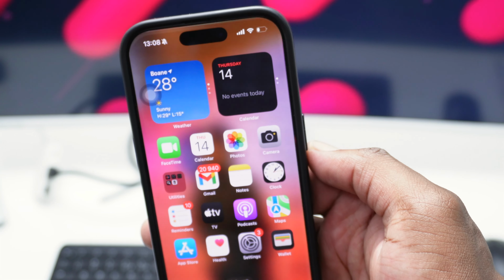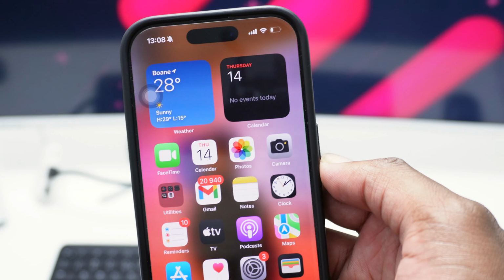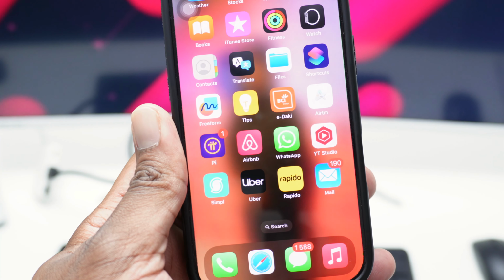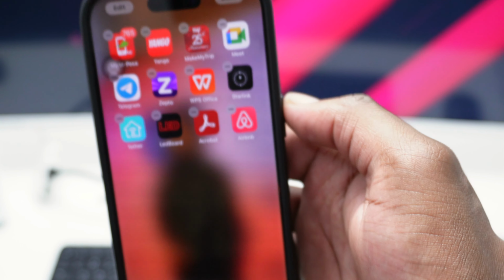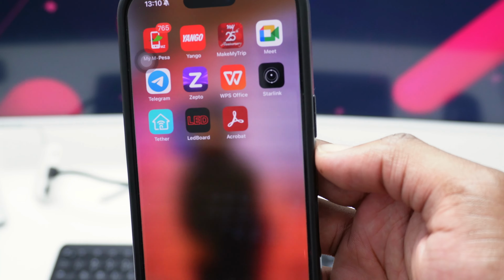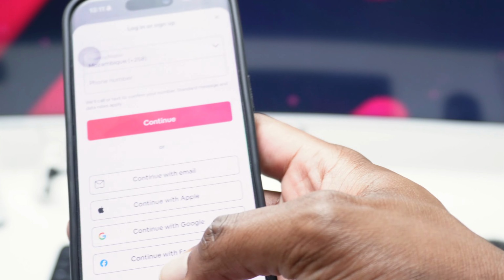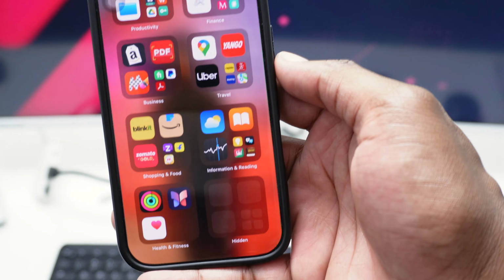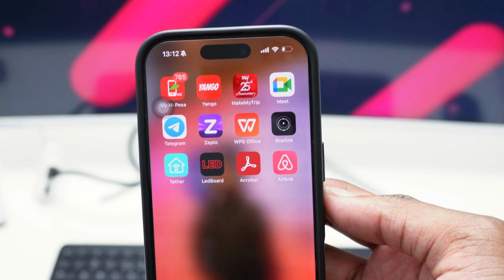How To Hide An App On iPhone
Here's a quick tutorial on How To Hide Apps on iPhone.